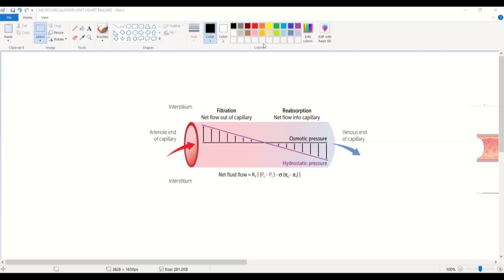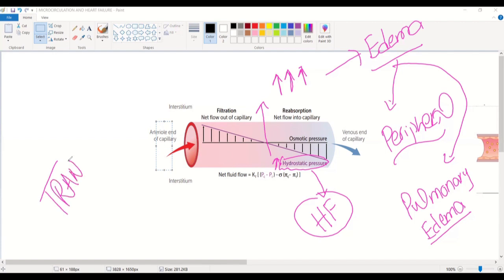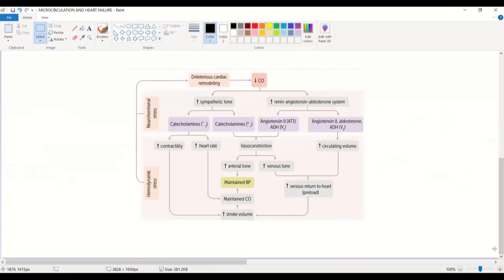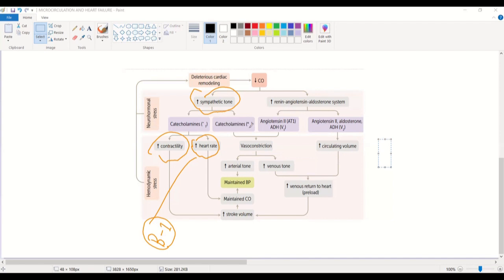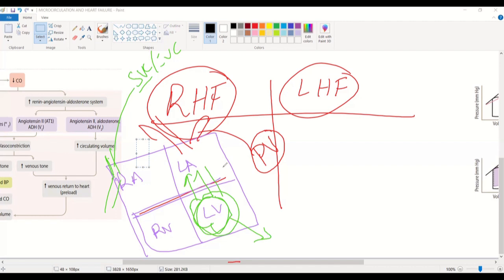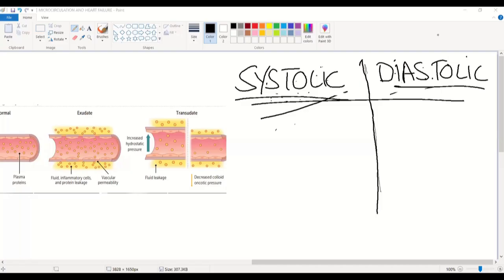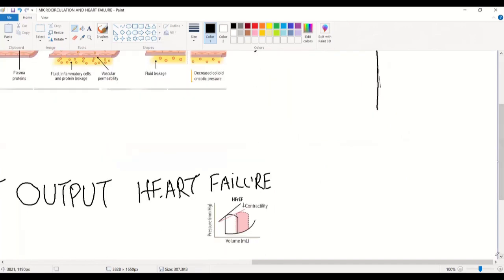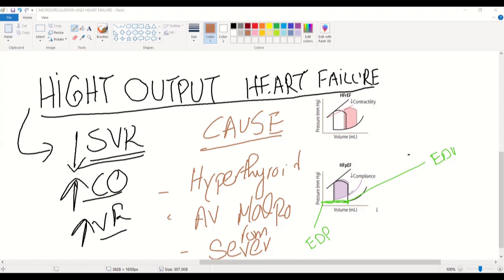Heart Failure Pathophysiology| capillary fluid exchange (Usmle step 1)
Capillary fluid exchange
Heart failure
types
Pathophysiology
systolic and diastolic heart failure
management of heart failure.                                     High yield for USMLE step 1.                                   WhatsApp link for usmle step 1 beginners